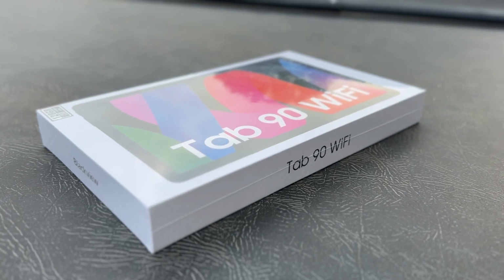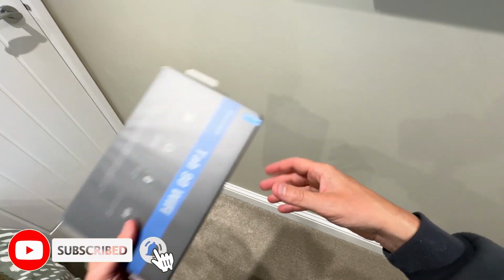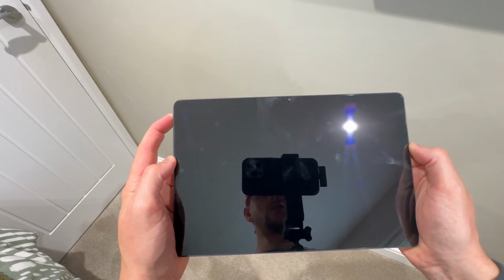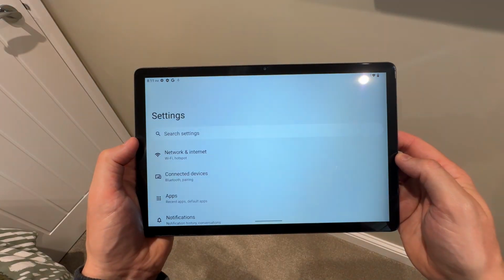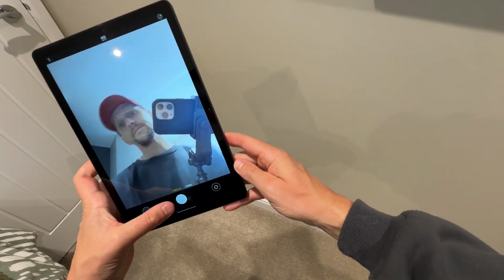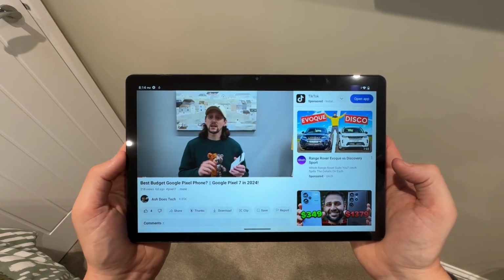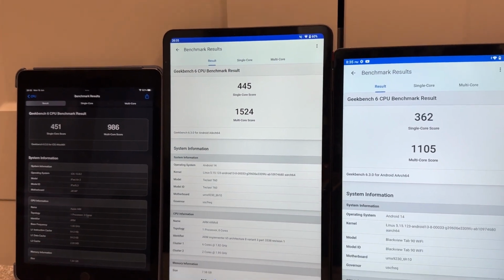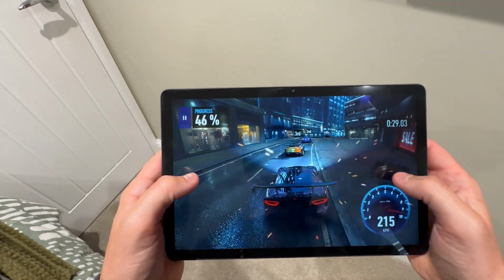Blackview Tab 90 WiFi Unboxing & Review: The Perfect Budget Tablet for Everyday Essentials?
Buy the Blackview Tab 90 WiFi here currently with £10 off!:

Welcome to my latest unboxing and review video of the Blackview Tab 90 WiFi! In this video, I'll dive deep into this budget tablet, showcasing its features and performance capabilities. If you're searching for a capable tablet that doesn't break the bank, the Blackview Tab 90 WiFi might just be your perfect match in 2024.

📦 Unboxing:
Join me as I unbox the Blackview Tab 90 WiFi, exploring what's inside the box and the sleek design of the tablet. I'll take a close look at its build quality and initial impressions.

⚙️ Specifications & Features:
I'll cover the key specifications, including the processor, display quality, battery, and connectivity options. Discover how this tablet balances performance with affordability.

📈 Performance Review:
Watch as I put the Blackview Tab 90 WiFi to the test with some gameplay on Need for Speed and compare benchmark to other tablets I have!

💰 Value for Money:
In 2024, finding a tablet that offers great value for its price can be challenging. I'll discuss why the Blackview Tab 90 WiFi might be a good option for budget-conscious consumers.

📊 Final Verdict:
By the end of the video, you'll have a clear understanding of whether the Blackview Tab 90 WiFi is the right tablet for you. I'll provide my final thoughts and recommendations based on this comprehensive unboxing & review.

Share your thoughts and questions in the comments below – I love hearing from you!